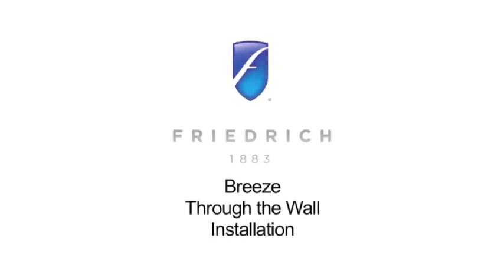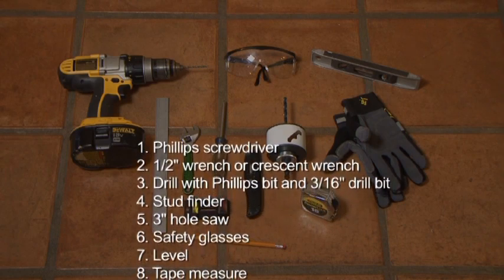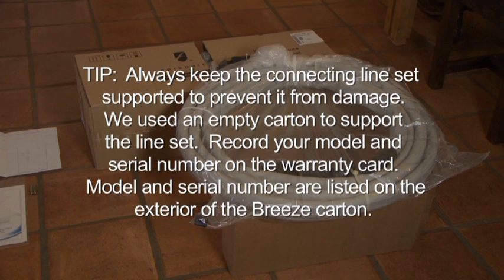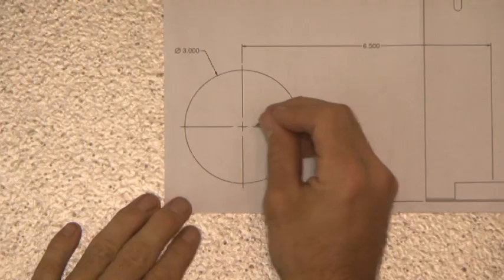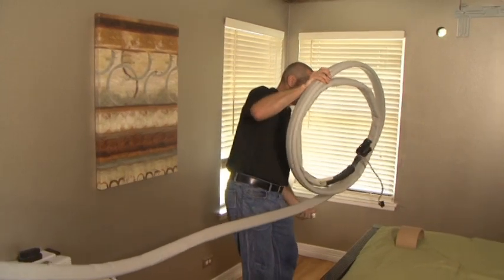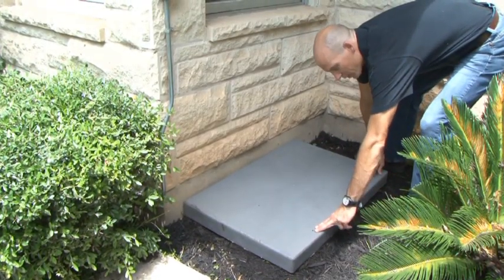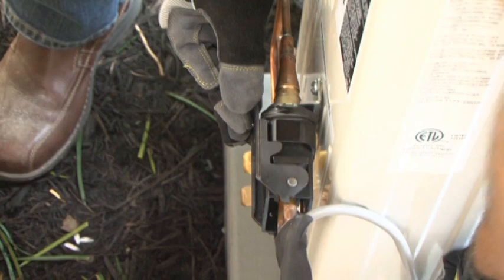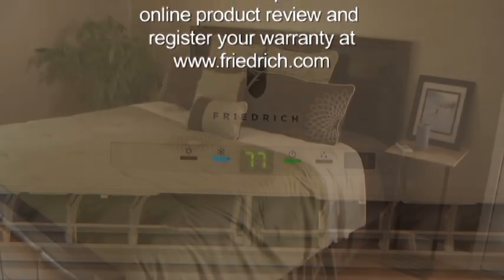Friedrich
Unlike other air conditioners that have to be precisely sized, Breeze comes in two capacities: small and large. The small system works well for spaces that are 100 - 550 square feet and the large system is designed for spaces that are from 550 to 1500 square feet. Each system will automatically adjust to your needs. And, the entire system comes with everything you need in just one box: the indoor unit with the 25' quick-connect line, the outdoor unit, outdoor unit mounting pad, hardware, and LCD remote control. The box has even been specially designed to fit through narrow doorways. Best of all, the installation is a snap. Breeze. It's that easy.

Breeze Quiet
Breeze systems are quieter than window or thru-the-wall units because the compressor noise is outside in the condenser unit. All you hear indoors is the fan. And, outdoor noise intrusion is also minimized because the small window and wall openings can be well insulated.

Breeze Installation
The revolutionary, patent-pending quick connect line set makes installation faster and easier than many other room air conditioner solutions. You'll spend less time getting the system up and running.

Breeze Flexibility
Breeze works in some places where other air conditioners can't be installed - interior rooms and rooms without windows or outside walls. Installation options are numerous: thru-the-wall, thru-the-window, rooms without windows, basements, second floors, even some attics.

Breeze Mobility
Unlike traditional ductless split systems, Breeze can be disconnected and moved. Remarkably, this is one split system that you can take with you.

Breeze Efficiency
Breeze takes energy efficiency to a whole new level with variable capacity Inverter Technology. A large Breeze unit can function as a 12,000 BTU unit or as a 24,000 BTU unit or anywhere in between. It can switch capacities as you need it to so that it's always operating as efficiently as possible.

The Advantages Of Inverter Technology
Breeze features variable speed compressors and fans (called Inverter Technology), which reach the desired temperature faster, maintain it more accurately and reduce energy consumption with fewer compressor startups.

Breeze Comfort
Breeze is comfort. Continuous air sweep and 4 fan speeds distribute air throughout the space. And Breeze has multiple operating modes including cooling, dehumidification, fan only, heat and auto which will switch between cooling and heating as needed to maintain the desired temperature.

Breeze Style
The Breeze indoor unit comes in a light, neutral color so it can blend in with its surroundings and the outdoor unit is sleek and attractive but small enough to conceal if desired.

How to Choose a Room Air Conditioner
Compared to large capacity central units, room air conditioners have several advantages. The initial cost of a room air conditioning unit is significantly lower than the cost of central air. Because room air conditioners are designed for cooling small spaces, operating costs are reduced. And, room air conditioners can provide personalized temperature and humidity controls that central systems cannot.